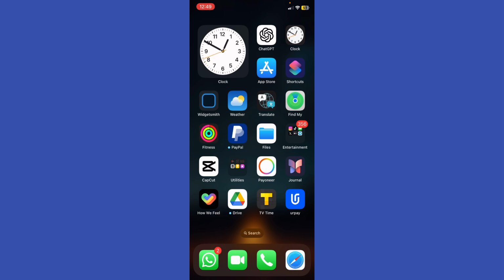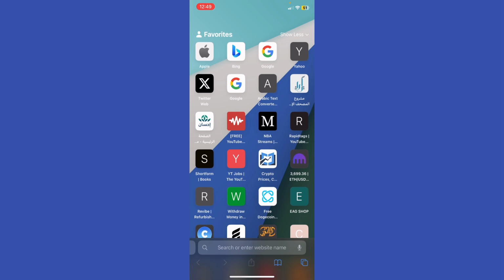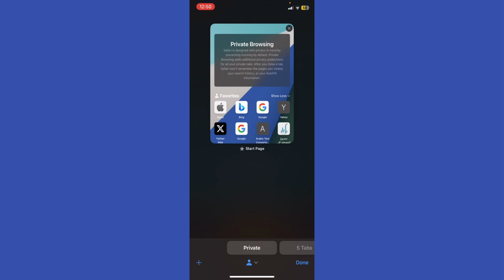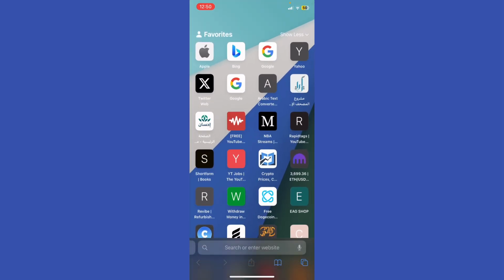How to run multiple roblox accounts at once (2024)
How to run multiple roblox accounts at once

In this video i´ll show you How to run multiple roblox accounts at once. The method is very simple and clearly described in the video. follow all the steps & run multiple roblox accounts at once